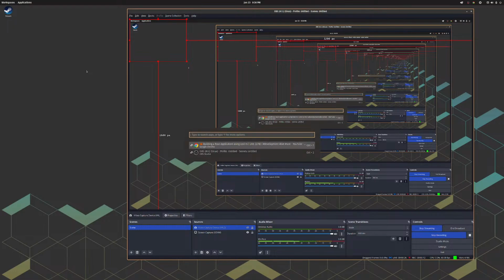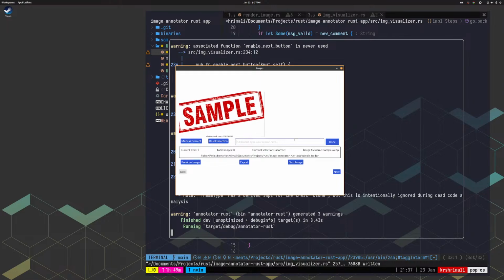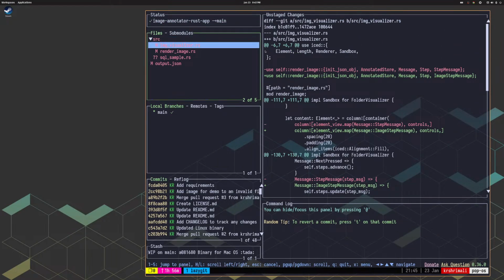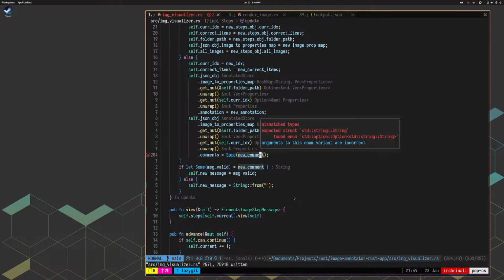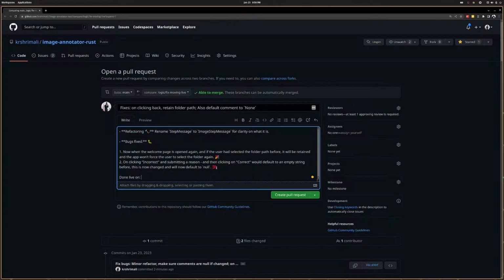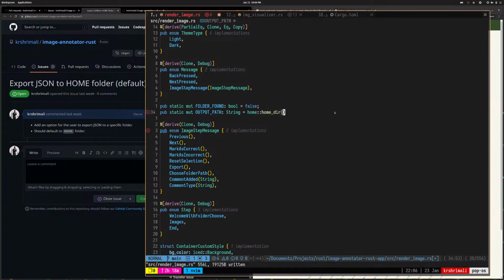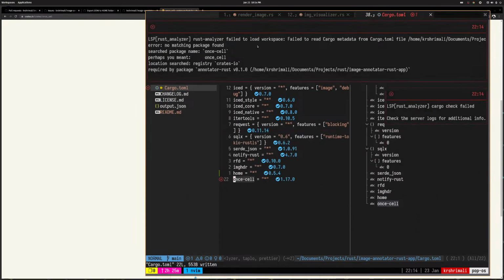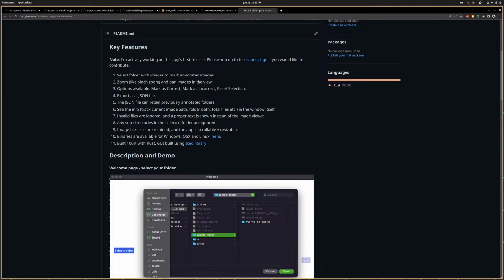🦀 Building a Rust Application using iced-rs | LIVE (2/N)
Hi everyone, welcome to my stream! I'm going to continue developing a Rust application using Iced Library in today's stream.

Timestamps:

placeholder - will be added post-stream. Thanks!

About me: (Name: Kushashwa Ravi Shrimali, you can call me Kush as well). A few links:

Streaming Gear (Note: I've upgraded my system, need to update the specs, someone please remind me in the stream xD)

1. Mic: Blue Yeti Pro
2. CPU: Intel i5-10400F (12) @ 4.300 GHz (Memory: 32 GB)
3. GPU: NVIDIA GeForce RTX 2060 (Memory: 6 GB)
4. Monitors: BenQ 24 inch (Count: 2),

Development Gear

1. OS: Pop OS
3. Shell: zsh (oh-my-zsh customization), and starship prompt

Incoming hashtags for YT promotions, sorry - I never wanted to do it but... (I've survived somehow for a year by not doing it, but if that's how YT works - then sure...)